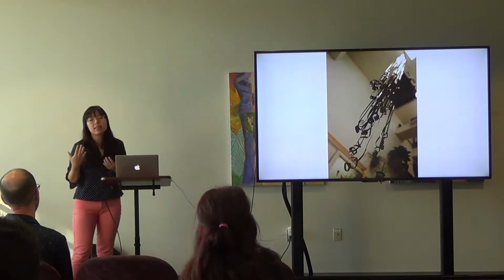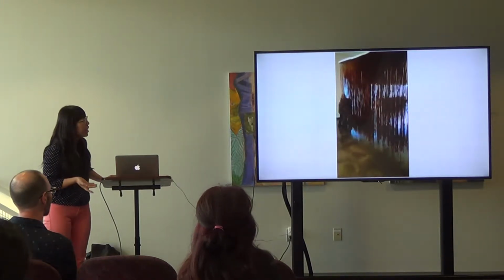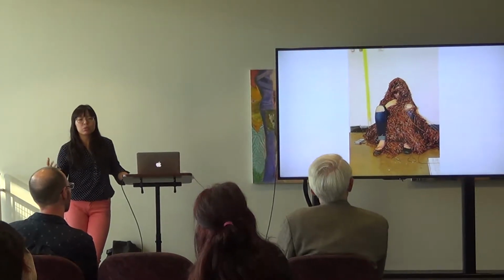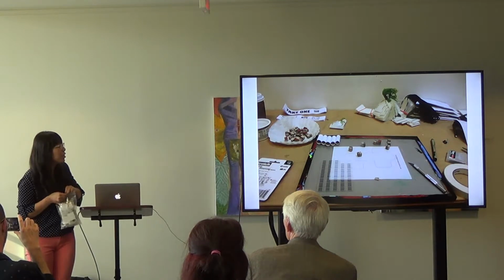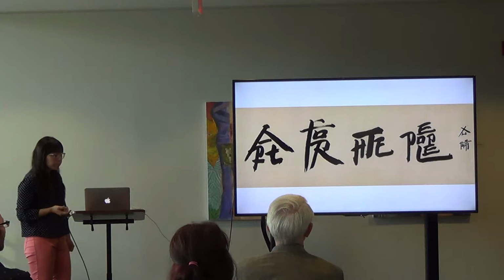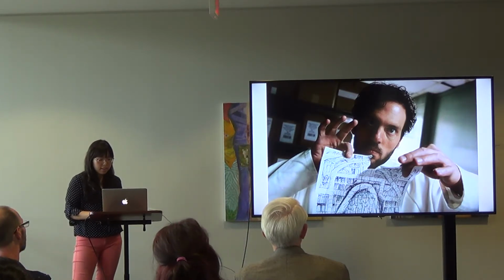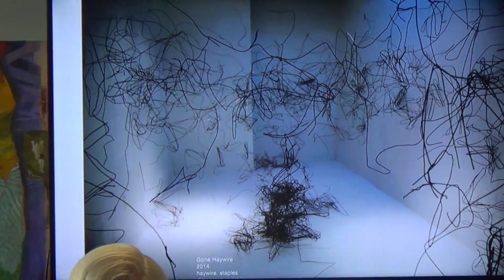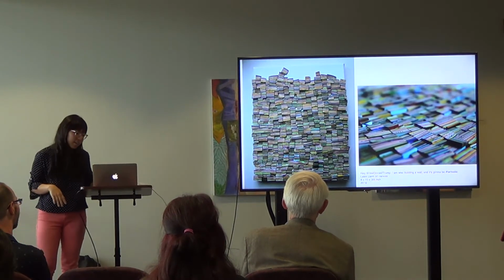00001 Artist Talk Part 2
Jenny Wu and Michael Partick Holt artist talk for "A Sociology in Layers" August 20, 2018 at Fisher Art Gallery and Schlesinger Arts Center